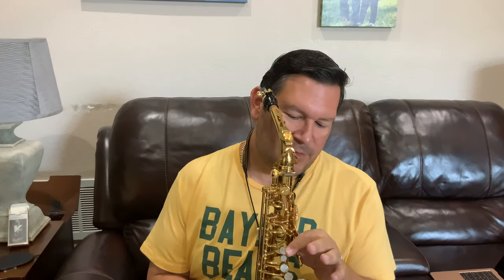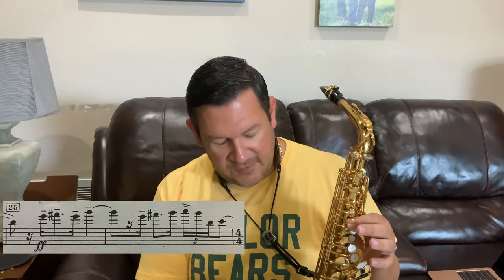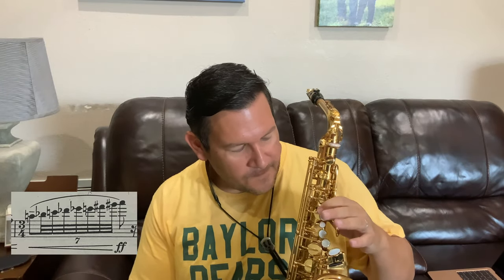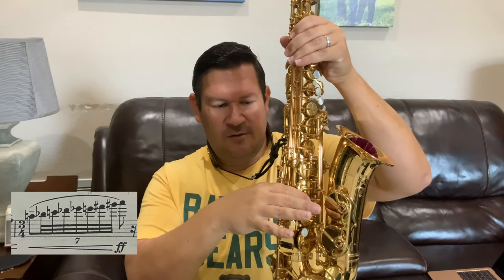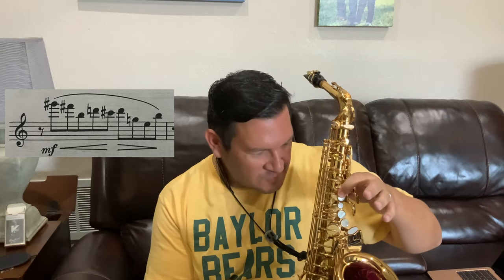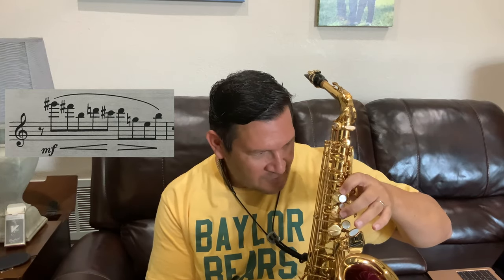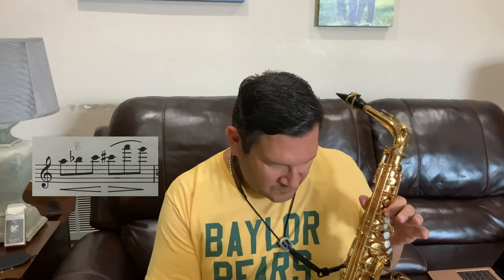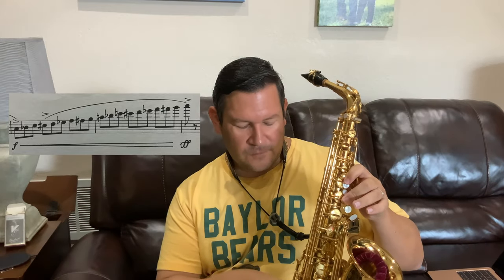Muczynski: Sonata for Alto Saxophone and Piano: Sax Pointers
Some tips for learning this great piece.

Presented by Dr. Joey Resendez